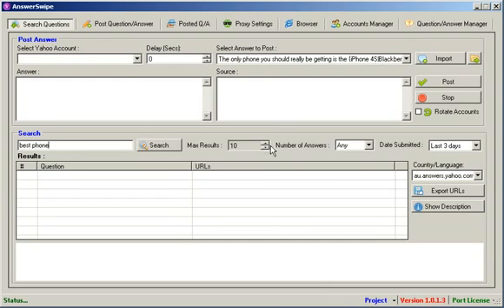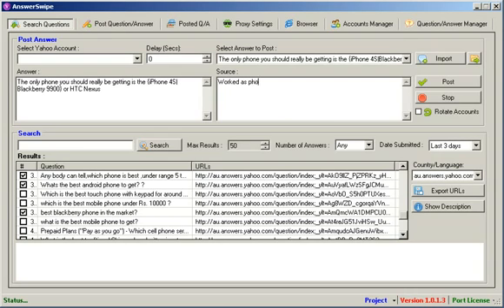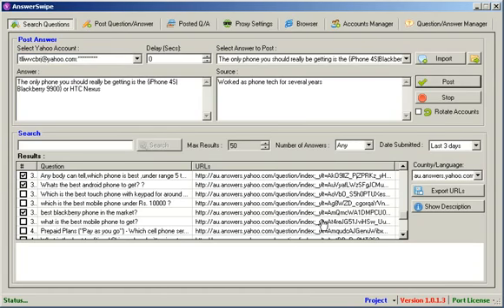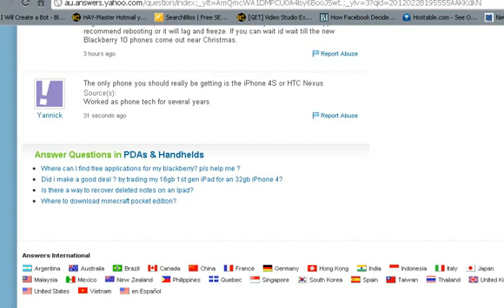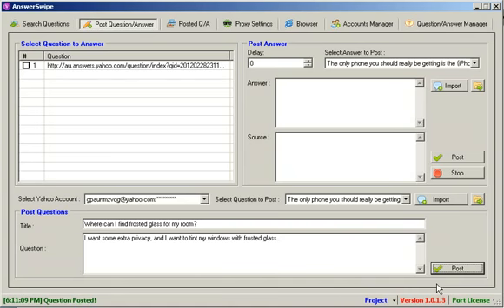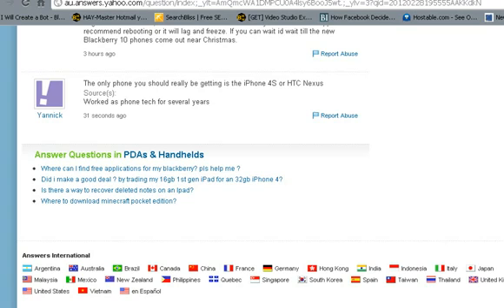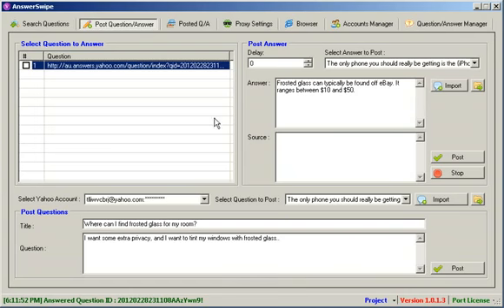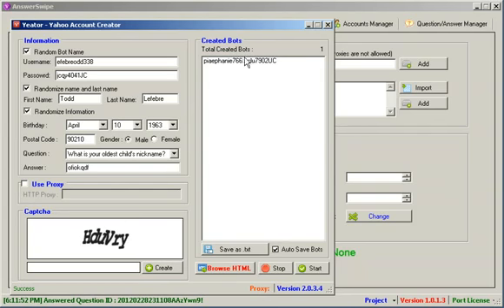Answer Swipe IN ACTION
- Reach Page 1 of Google In Under An Hour!

Very powerful Yahoo Answers marketing software that has the ability to generate tons of leads for your business. Drive in targeted traffic from users who are searching for the solutions you provide. When you purchase, you receive free life-time upgrades on our software.